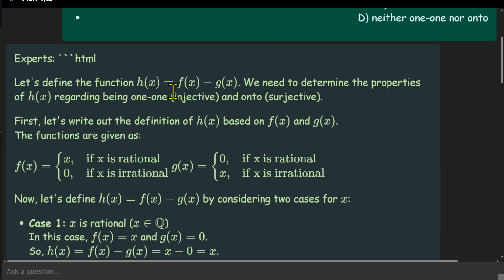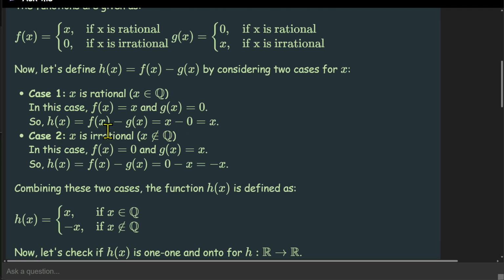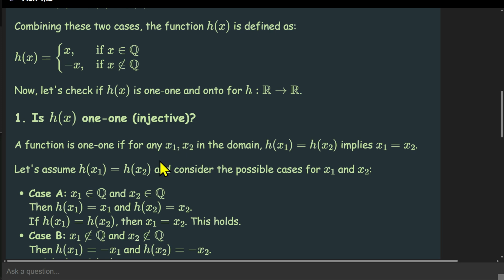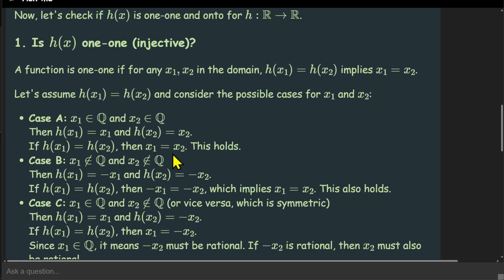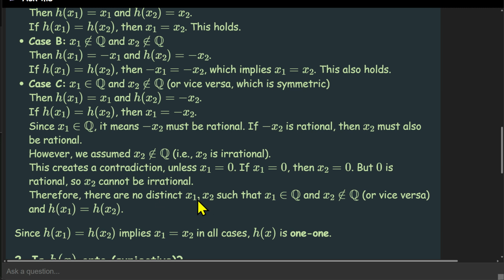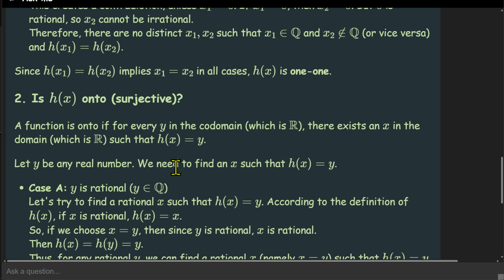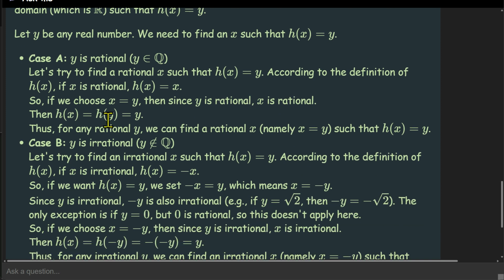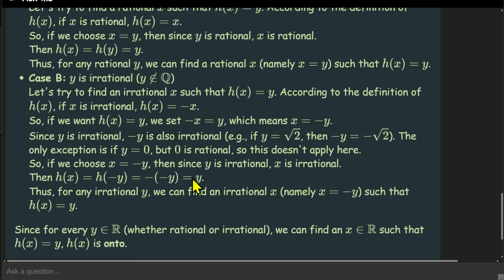Relation and function Example | Class 12 | IIT-JEE-Mathematics | Q3